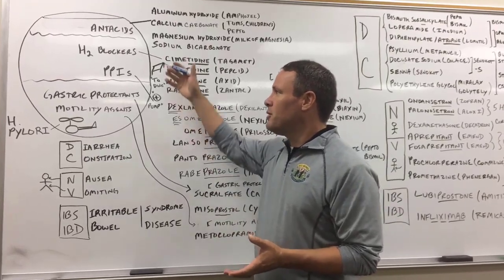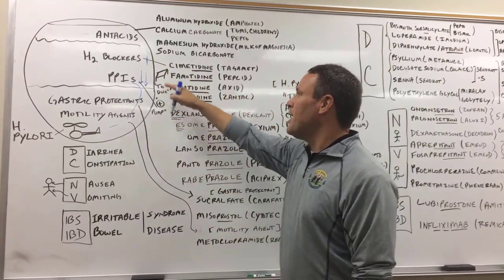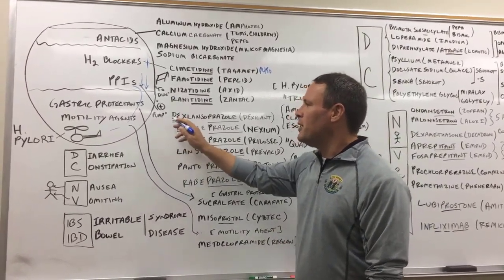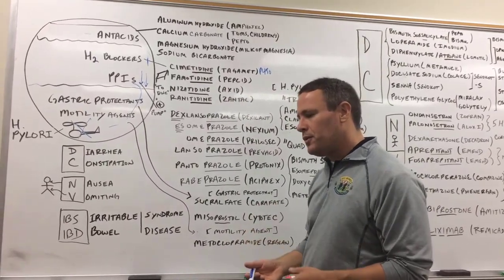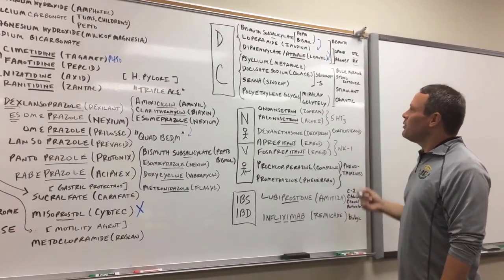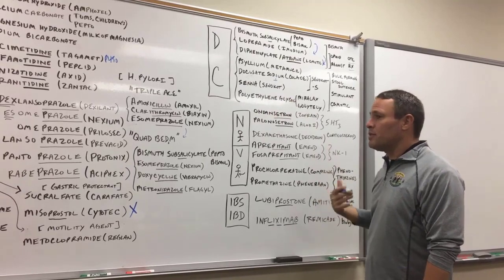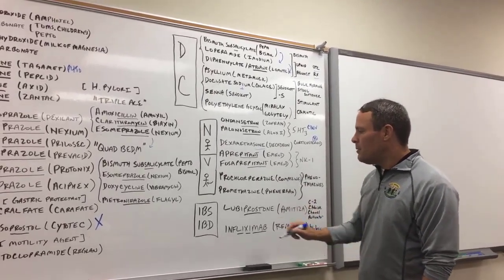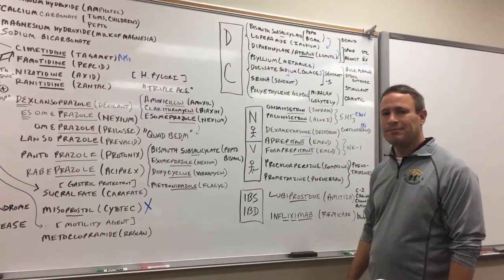Ep 121 Drawing Gastrointestinal Pharmacology Suffixes with Free JPEG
Here is the whiteboard drawing for gastrointestinal pharmacology that might help you with pharm

If you are interested in learning more or supporting us, please visit our mobile-friendly pharmacology course 😀